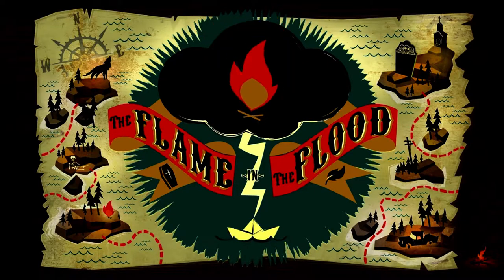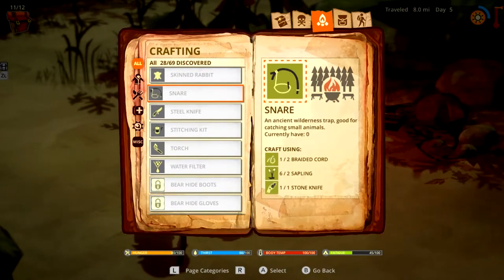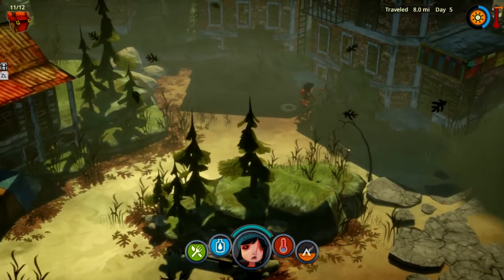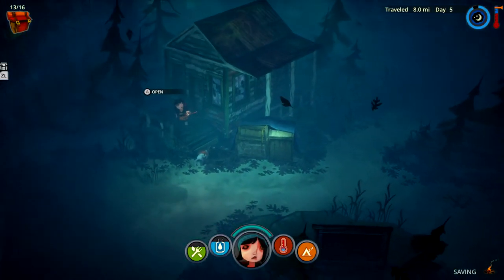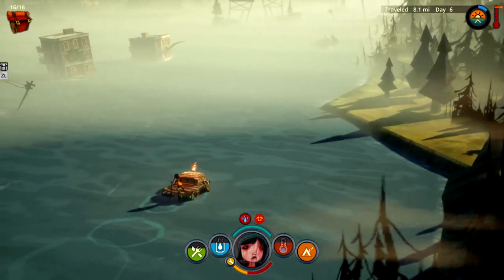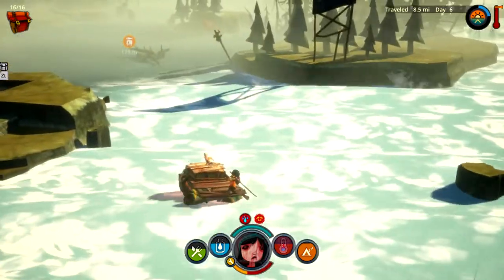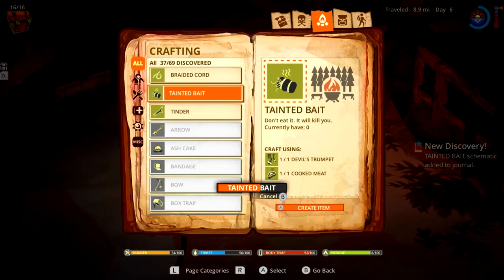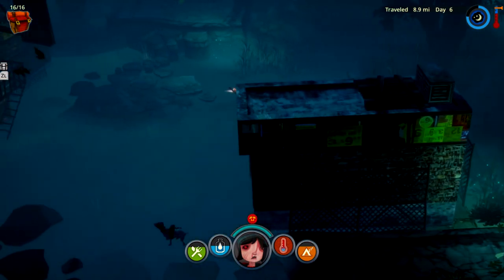Lets Play: The Flame In The Flood - It Don Johnson-ed Me - Ep7 - PRP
He was that actor from Miami vice in the 80's. You'll know him when you see him. and you'll love him. or you wont. who am i to know?

Be a Paper Robot today!

Check out PRP on social media!

Paper Robot Plays is a Let's Play channel boasting unmatched British humour and gameplay videos... well some of those things are true!